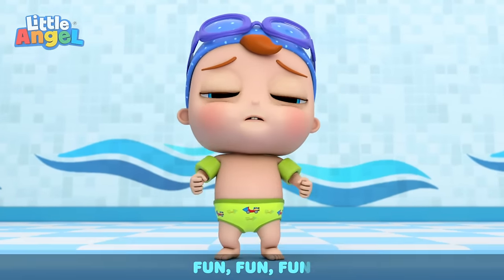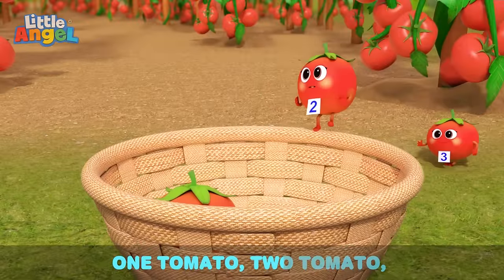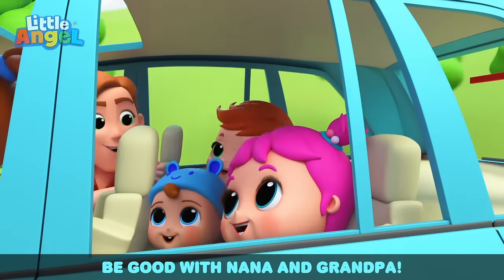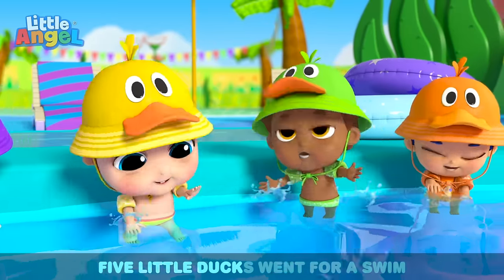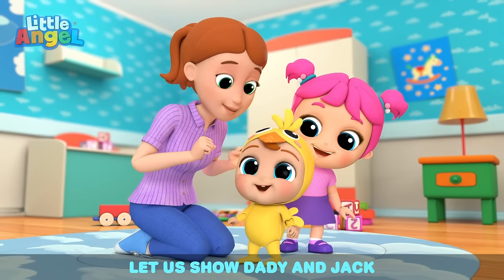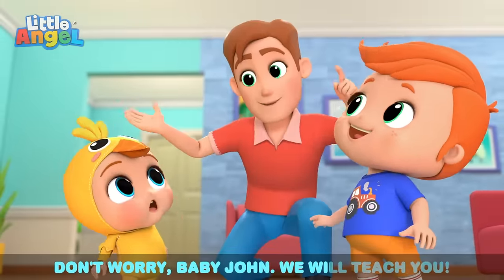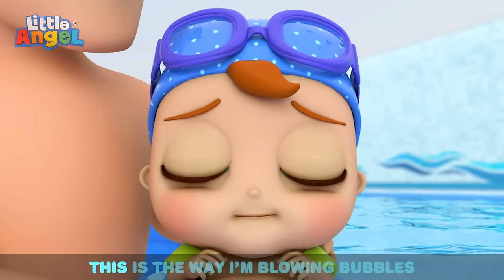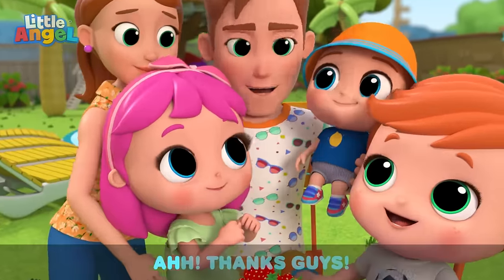Three Little Cheeky Monkeys! 🐒Little Angel 🐒 Moonbug Kids - Learning Corner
Join the Little Angel gang as they explore a jungle climbing frame 🐵

Song Lyrics:

[Insert Lyrics]

00:00 Cheeky Monkeys Song
03:26 Let's Learn To Swim
06:47 Farm Animals Song
10:10 Let's Do What Animals Do
12:16 Jill Had A Little Lamb
16:25 Dinosaur Song
20:30 5 Little Ducks At The Water Park
24:10 10 Little Fishies
27:35 Little Yellow Chickadee
31:04 Baa Baa Black Sheep
34:31 Baby Shark (Play At School)
37:35 Silly Animals Song
40:34 10 Little Ducks
43:22 Baa Baa Black Sheep
46:28 Itsy Bitsy Spider (Jill version)
49:04 Sand Castle Competition
53:02 What's Inside The Package?
55:08 Let's Learn To Swim
58:29 Why Is My Skin So Itchy?
1:01:57 Beach Song